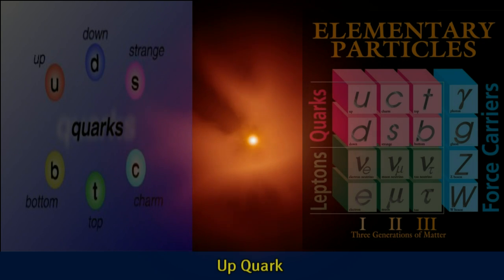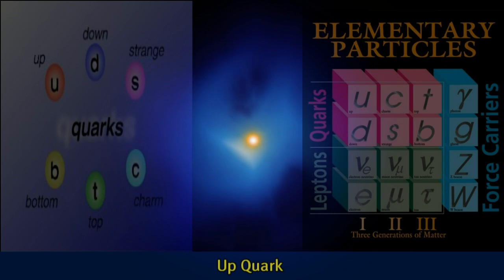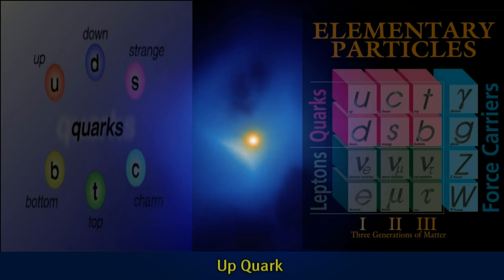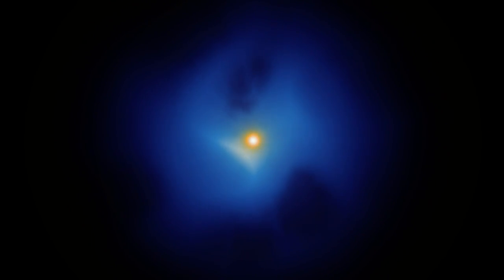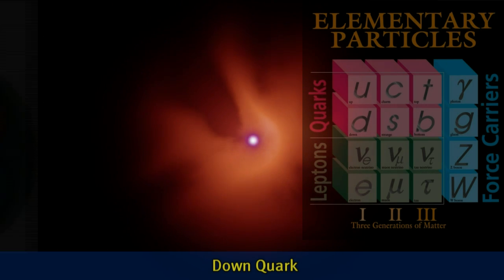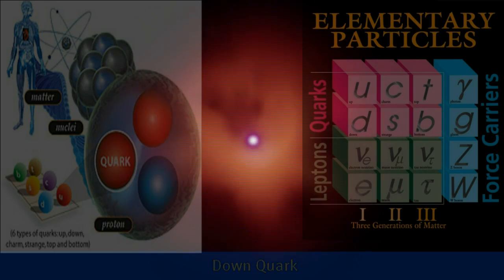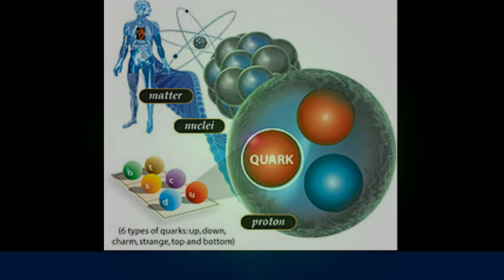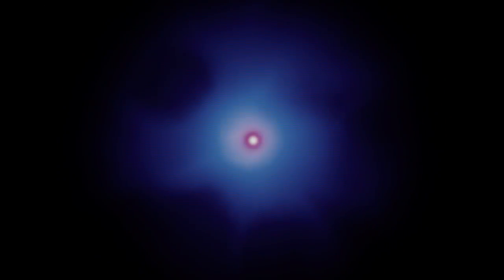Quarks | Standard Model Of Particle Physics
... The Standard Model of Particle Physics (Chapter 3): Up and Down Quarks

The Standard Model of particle physics is a theory of three of the four known fundamental interactions and the elementary particles that take part in these interactions. These particles make up all visible matter in the universe.

Every high energy physics experiment carried out since the mid-20th century has eventually yielded findings consistent with the Standard Model.

Still, the Standard Model falls short of being a complete theory of fundamental interactions because it does not include gravitation, dark matter, or dark energy. It is not quite a complete description of leptons either, because it does not describe nonzero neutrino masses, although simple natural extensions do.

UP QUARKS

The particle itself is a fundamental particle and is too small to be seen by any imaginable instrument of observation. So we instead represent the properties that allow the up quark to interact.

The central small dot represents the weak charge of the up quark. This charge  entirely separate from electric charge  gives rise to the Weak Nuclear Force. This force causes up quarks and down quarks to swap flavours and its typical range is much smaller than the diameter of a proton.

Surrounding that is a volume depicted as gold for the up quark. This represents the electric charge of the up quark, which has a positive charge of +2/3 units The electric charge is the generator of the Electromagnetic Force which has infinite range although the drop off in strength is pretty dramatic as we move away from the quark.

The larger volume of shifting red, green, and blue is meant to represent the color charge which generates the Strong Nuclear Force. This is the force that holds quarks together in a proton or neutron. And a residuum of this force holds the protons and neutrons together in the nucleus of atoms. This force is a hundred times stronger than the Electromagnetic force, but its range is limited to about the size of a proton.

DOWN QUARKS

The particle itself is a fundamental particle and is too small to be seen by any imaginable instrument of observation. So we instead represent the properties that allow the down quark to interact.

The central small dot represents the weak charge of the down quark. This charge  entirely separate from electric charge  gives rise to the Weak Nuclear Force. This force causes the down quark to change into an up quark, and its typical range is much smaller than the diameter of a proton.

Surrounding that is a volume depicted as purple for the down quark. This represents the electric charge of the down quark, which has a negative charge of -1/3 units The electric charge is the generator of the Electromagnetic Force which has infinite range although the drop off in strength is pretty dramatic as we move away from the quark.